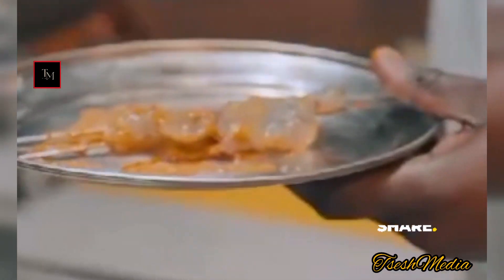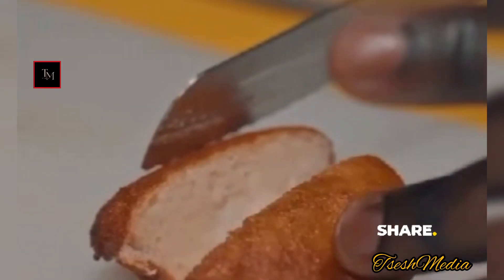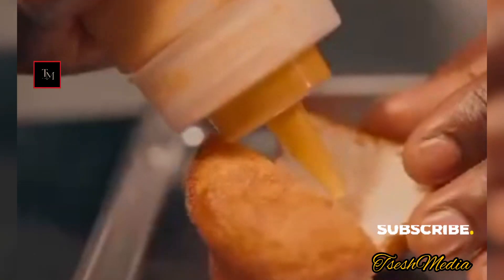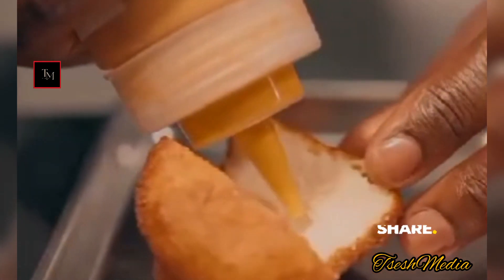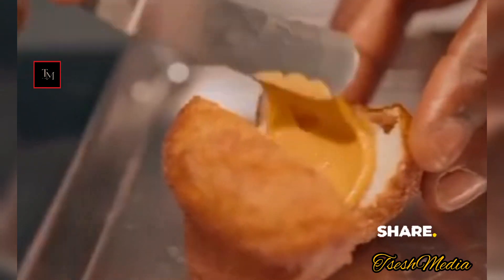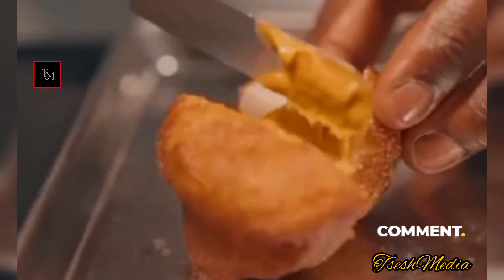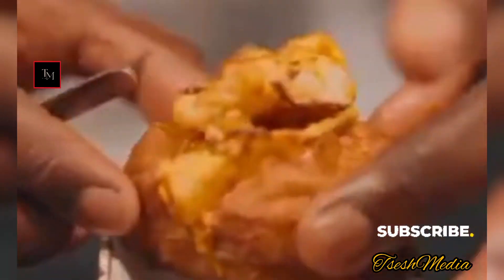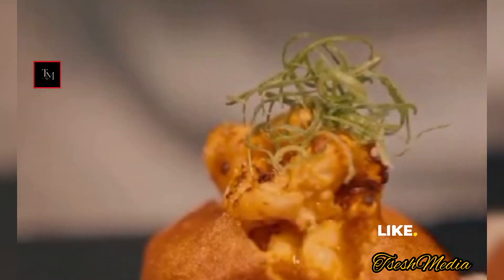Our _akara_ don japa! The small _akara_ that we were still managing small small. 🤪